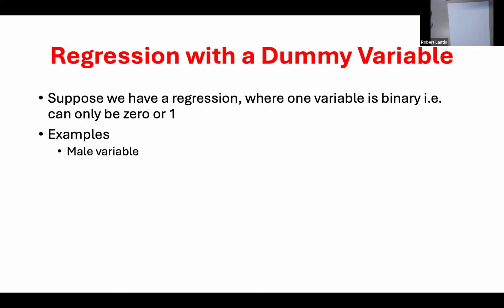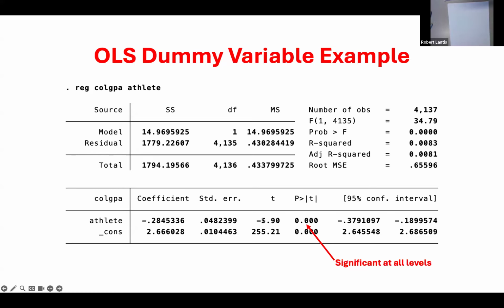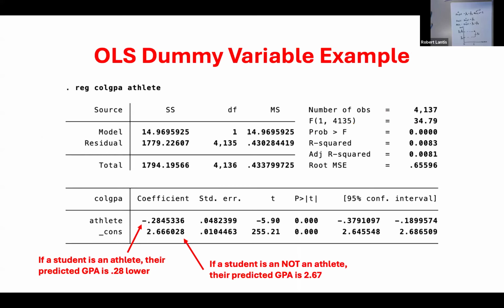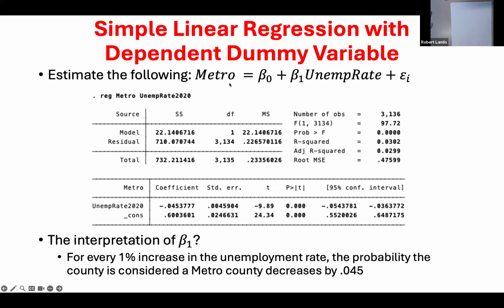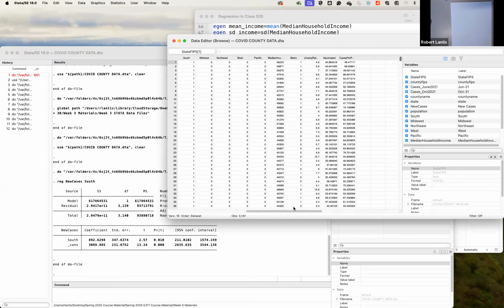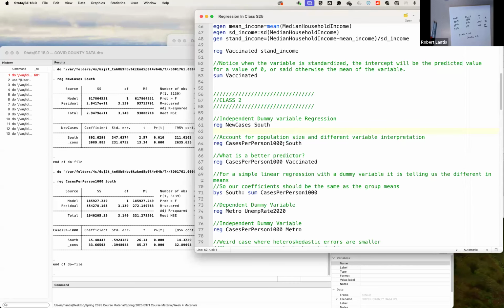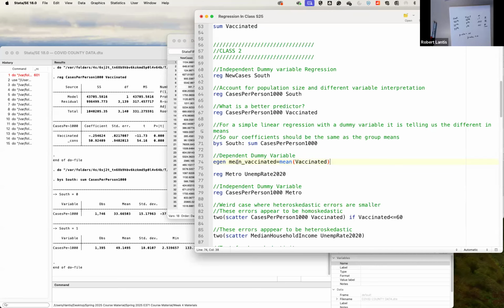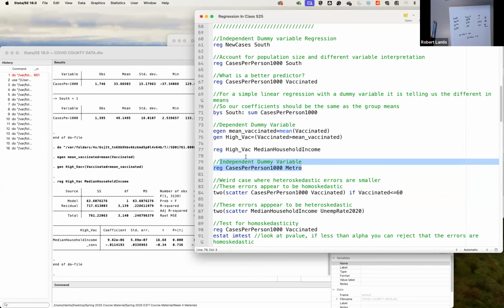Replacement Class Video 2/6 Part 2